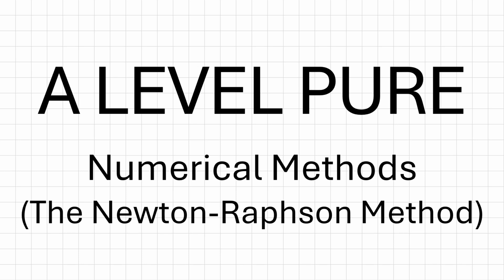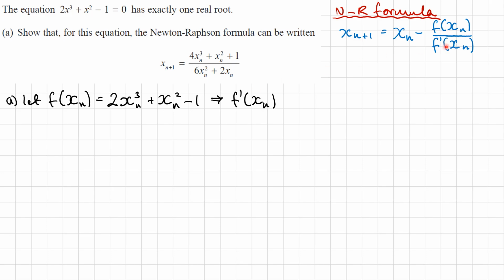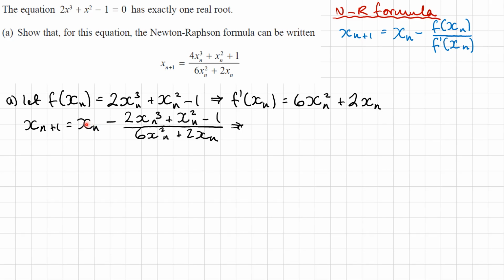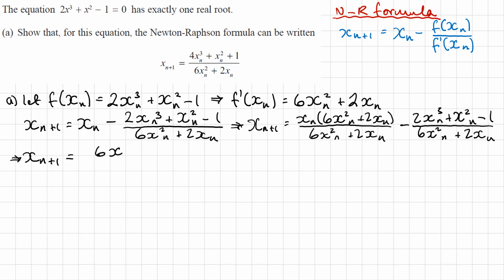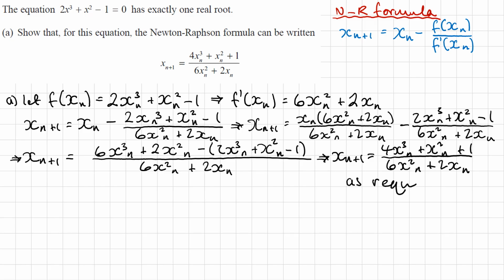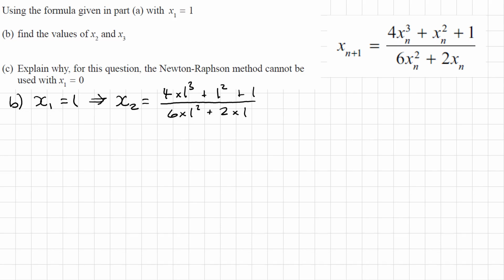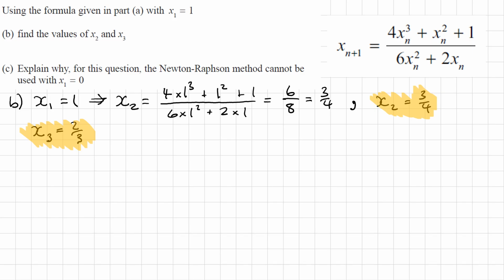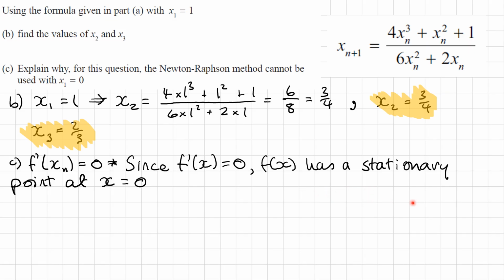A Level Pure Maths - Iteration (Newton-Raphson method)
A Level Pure Maths question on locating roots by iteration using the Newton-Raphson method